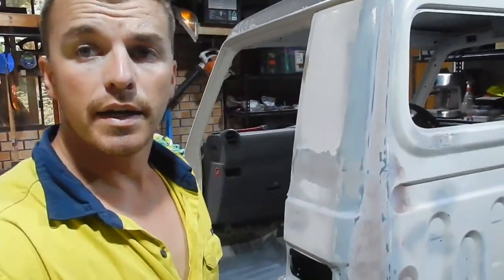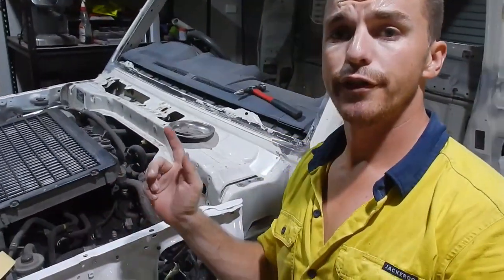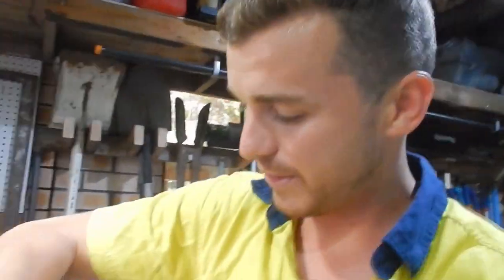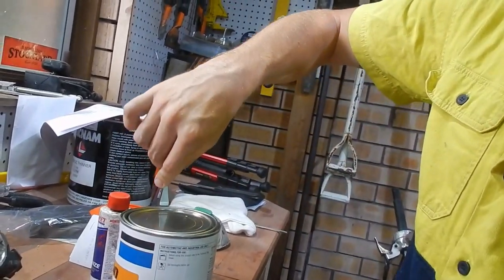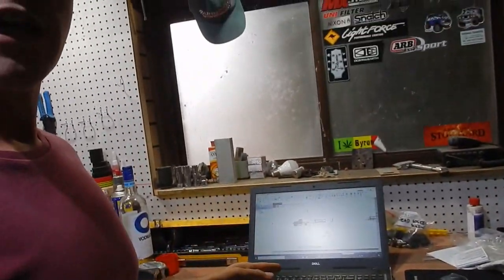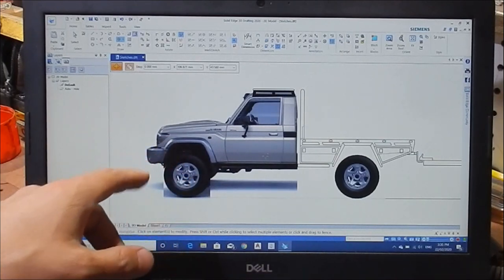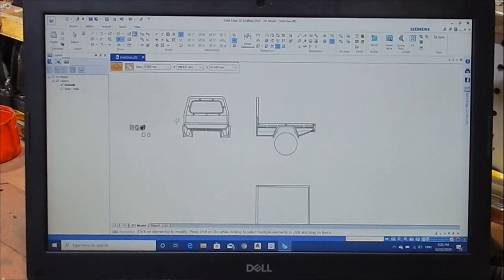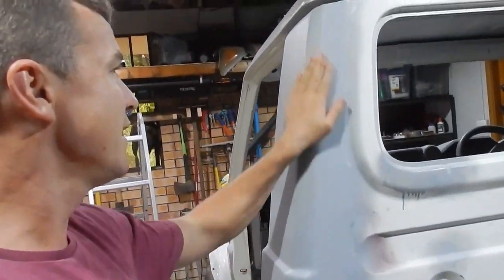79 SERIES REBUILD PART 5. More body filler, paint and the tray design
This is the last video on body filler... I promise! Take a look at the tray design with me, and lets talk about the paint colour for the 79 series